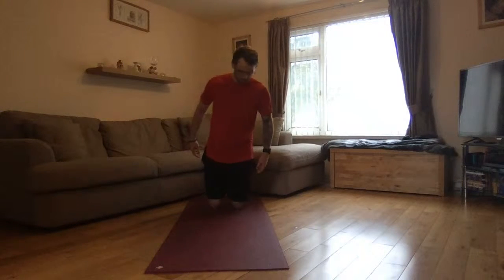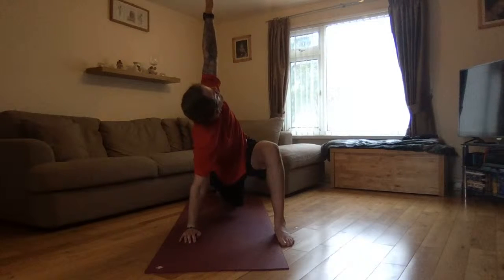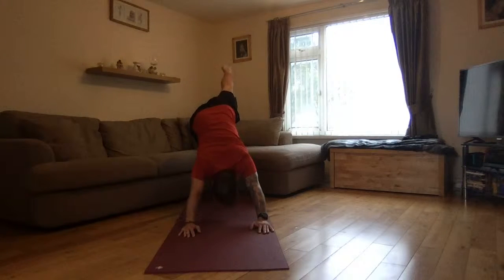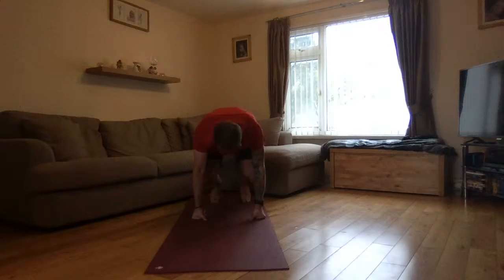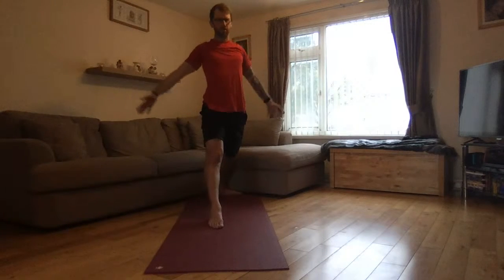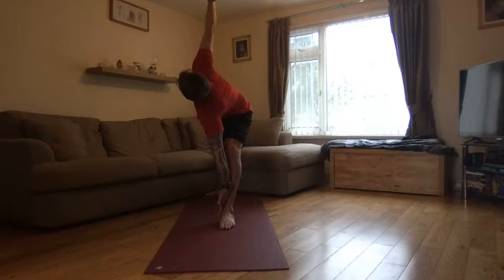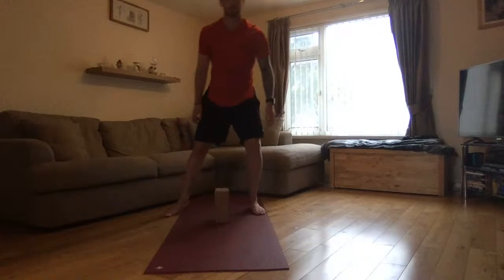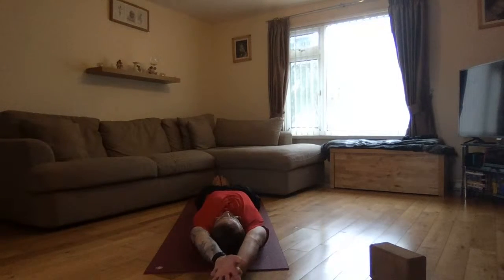Home Workout - Recovery Session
Hey everyone! We hope you're having a lovely day so far & we believe with this session we can enhance your day even more! You'll never miss a workout again!!

Today's recovery session covered a full both routine. Everyone can benefit from performing sessions like this on a regular basis. Not only will it free your spine, it will also have a great knock on effect to the rest of the body. Think of your spine as the connective pathway of the body, if it is tight and immobile it'll change your biomechanics and the way it sends signals to everything in the body. Which often leads to compensations else where in the body. Which often leads to further injuries, aches or pains.

Let us help you MOVE correctly and effectively...

Let us know how you get on in the comment section below, we LOVE hearing from you! :)

In this video you'll find out Head Coach Chris, if you would like to follow him on social media, his Instagram is

Facebook Group: Recovery Lab Triathlon Group